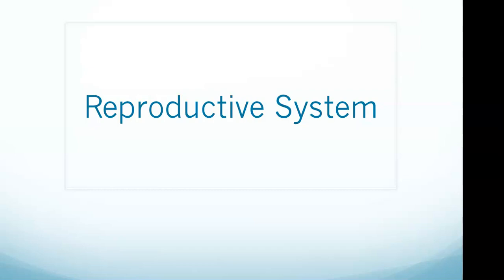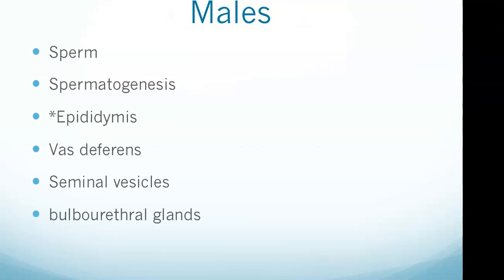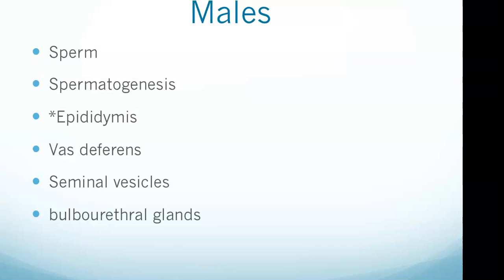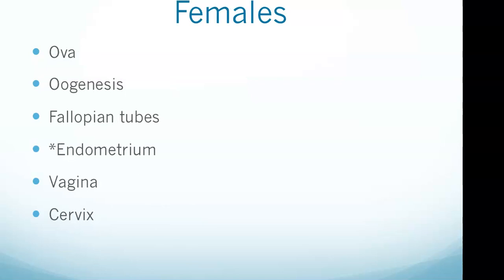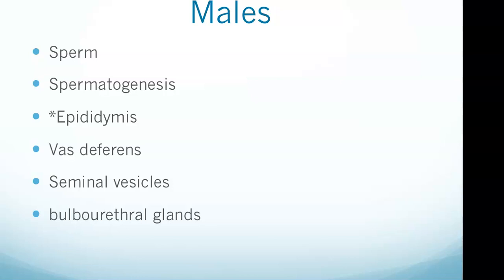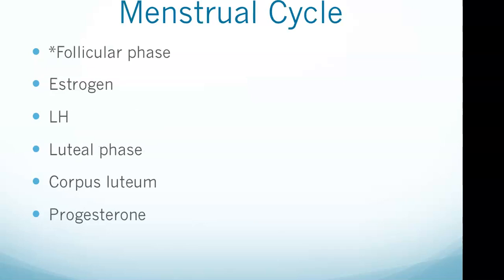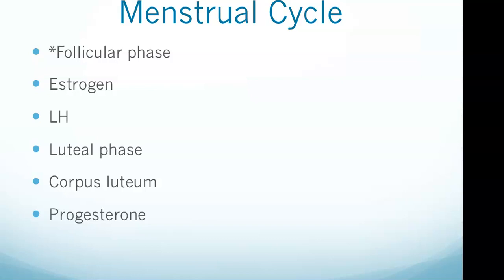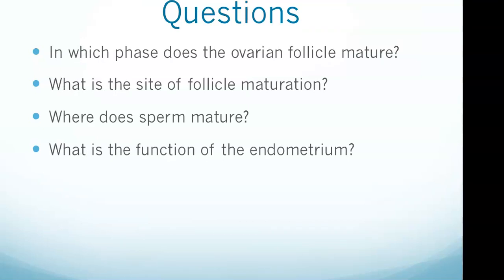HESI A2 Exam: Reproductive System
• In which phase does the ovarian follicle mature?

• What is the site of follicle maturation?

• Where does sperm mature?

• What is the function of the endometrium?

Males

Sperm are produced in the seminiferous tubules in the testes and mature in the epididymis.

The scrotum keeps the temperature of the testes two to four degrees Fahrenheit below normal body temperature for sperm production.

Spermatogenesis occurs in the testes under the control of testosterone, which both induces and maintains sperm production.

The epididymis is the site of sperm maturation and storage. The epididymis runs along the testes and is connected by the vas deferens to the shorter ejaculatory duct. The ejaculatory duct then joins the urethra, which runs from the bladder to the exterior.

Mature sperm travel to the ejaculatory duct via the vas deferens.

The seminal vesicles secrete a liquid to nourish the sperm and the prostate gland secretes a fluid that enables the sperm to better survive the acidic female reproductive tract.

The bulbourethral glands produce a viscous fluid that lubricates the male reproductive tract.

The ejaculatory ducts from the two testes fuse at the urethra. Semen travels down the urethra and is ejected from the body through the penis.

Females

Ova are female gametes.

Oogenesis is the process through which ova are produced in the ovaries. Oogenesis is not completed until after the ovum is fertilized.

Females are born with all the immature ova they will ever have. During ovulation, one mature ovum completes the first division and is arrested in the second division.

The unfertilized ovum is released from the ovaries and travels through the fallopian tubes, where it is fertilized. Following fertilization, the ovum travels down the fallopian tubes and implants in the uterus.

The cortex is located along the sides of the ovary, and it's where oocyte production occurs. In addition to the cortex, the ovary also has an area called the medulla, which is located in the center of the cortex, and that's where the arteries and veins of the ovary are found. When the oocyte is released from the ovary, it is caught by the uterine tubes.

The uterine tubes are divided into three different parts starting with the infundibulum, ampulla and then the isthmus, which pass the oocyte before it ends up at the uterus.

The isthmus is the portion closest to the uterus and connects the uterine tube to the uterine wall.

The infundibulum is the funnel-shaped portion closest to the ovary.

The ampulla is located in between the infundibulum and the isthmus. It pushes the oocyte down the tube towards the uterus.

The endometrium is tissue with many blood vessels that nourish the developing embryo. The endometrium forms the placenta, which is the site of nutrient and waste exchange for the developing fetus.

The vagina is the reproductive tract of females and the channel through which the mature fetus is expelled during labor.

The cervix connects the uterus to the vagina.

Menstrual Cycle

Ovulation separates the follicular and luteal phases.

In the follicular phase, the ovarian follicle matures. During this phase, the anterior pituitary releases FSH, which acts on the ovaries to induce the release of estrogen.

Estrogen leads to the maturation of one ovarian follicle and the thickening of the endometrium.

Luteinizing hormone drives ovulation and results in the ovarian follicle rupturing and releasing the egg into the fallopian tube.

The luteal phase, which is after ovulation, is the period in which the ovum awaits fertilization.

The ruptured follicle develops into the corpus luteum and secretes the progesterone to maintain the uterine lining.

Progesterone maintains the endometrium during the luteal phase of the menstrual cycle. Progesterone maintains the uterine lining and once the lining breaks down, menstruation is triggered.

After the corpus luteum atrophies, progesterone levels drop.